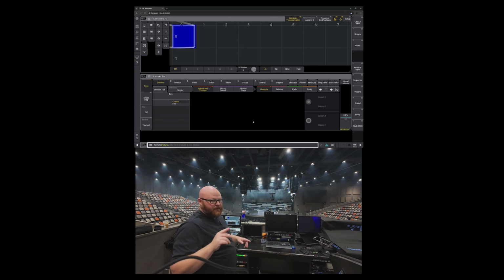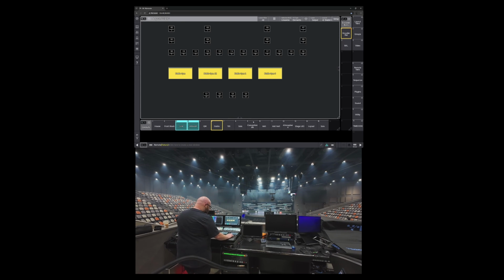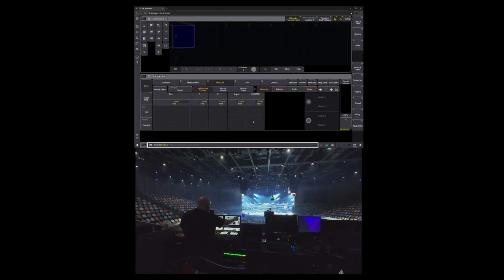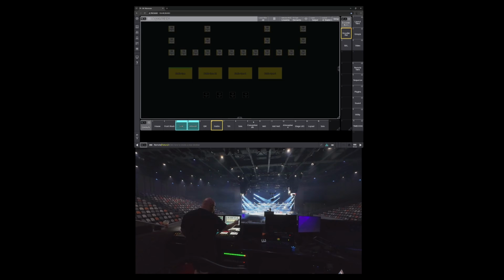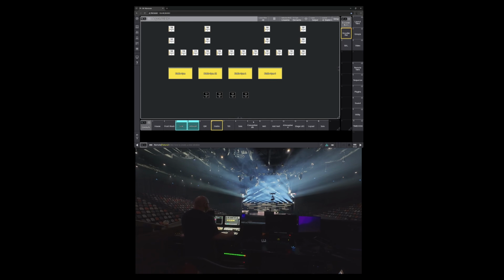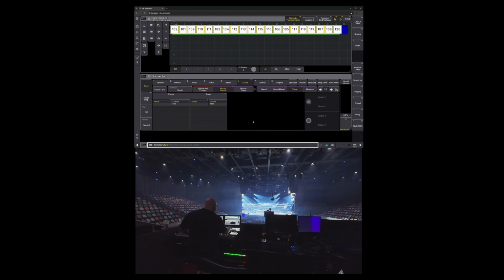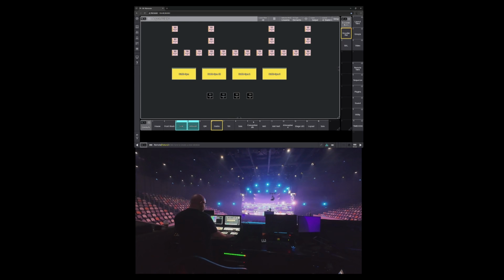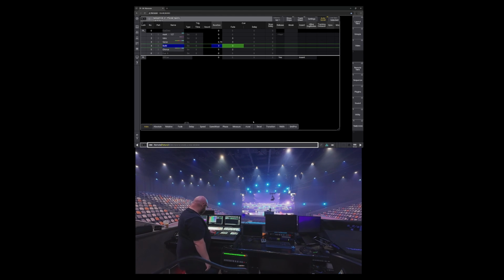DIablo Feature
When Programming, what are your main characters? This video will feature moving spots and break down some programming strategies to use in your programming.